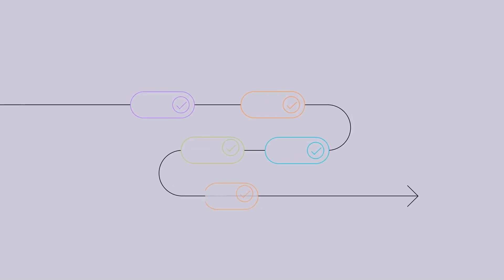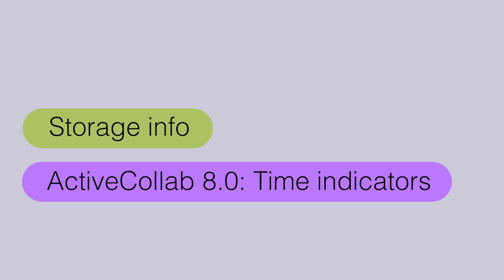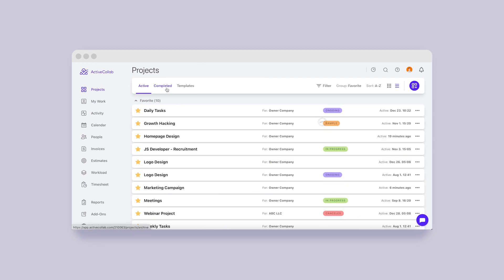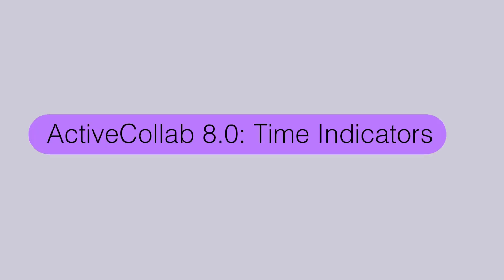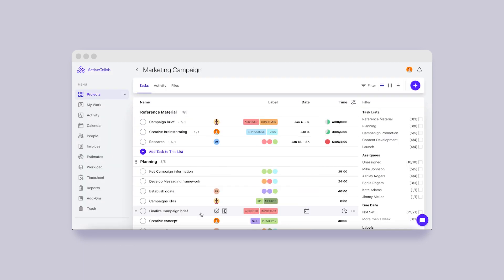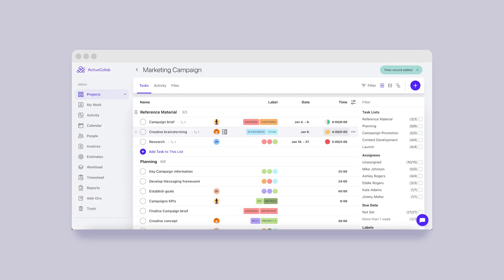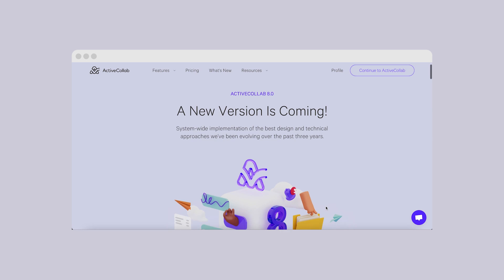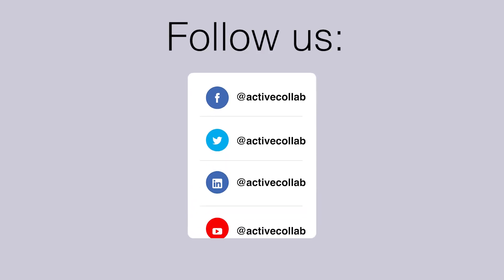Storage Info, ActiveCollab 8.0: Time Indicators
Check out the December edition of ActiveCollab’s recaps and learn what’s new and what’s in store!

This time we’ll talk about one new feature for all users and another step toward ActiveCollab 8.0:
🎁 A new detail in the Project Info
⏰ Time details in the ActiveCollab 8.0 grid

00:00 Intro
00:23 Storage Info
00:43 ActiveCollab 8.0: List View
01:22 Coming up